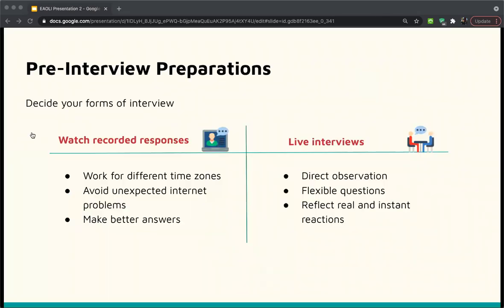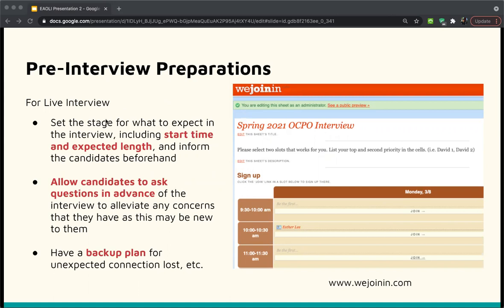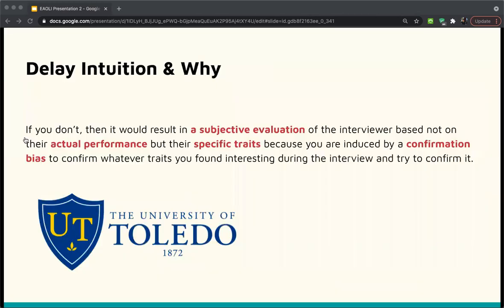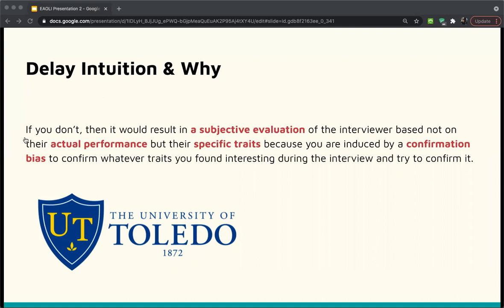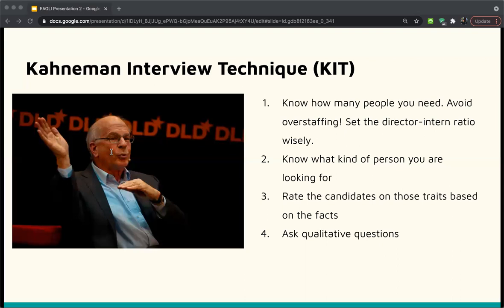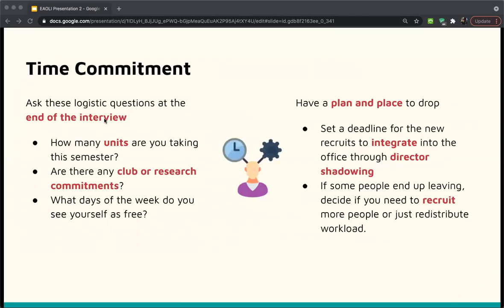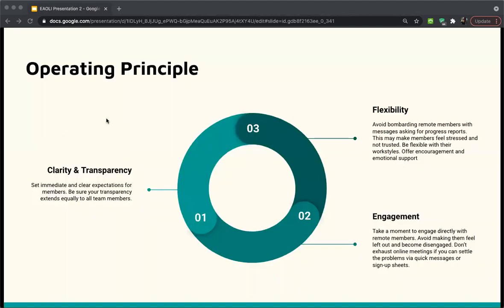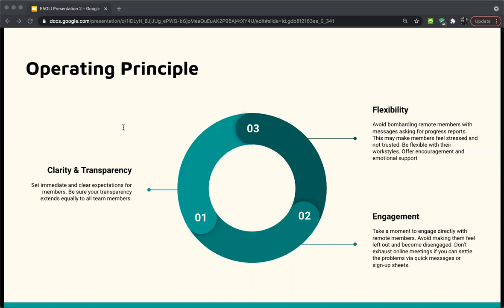Executive & Appointed Officer Leadership Institute (EAOLI) -- OCPO Workshop 1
This video will cover recruitment techniques including interview format, selecting candidates, and etc. It will also go over some tools for office management.